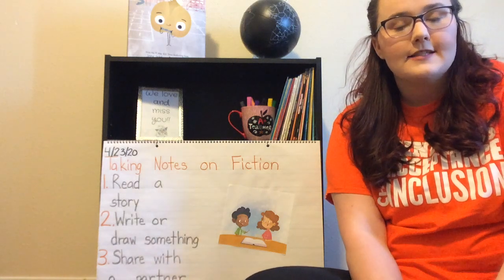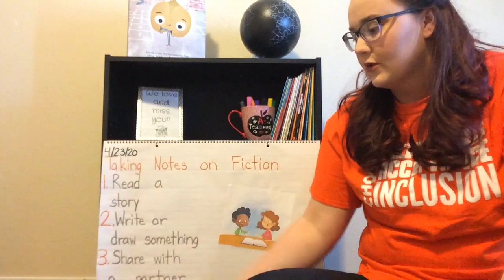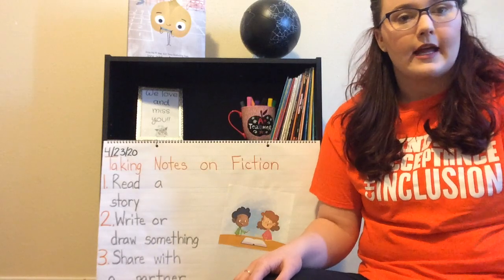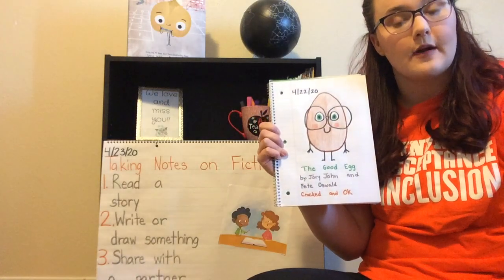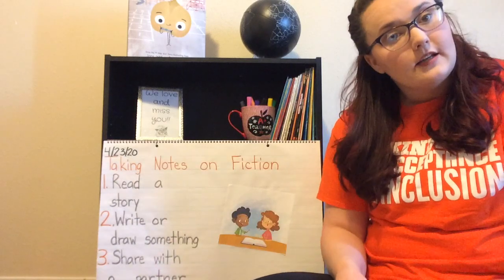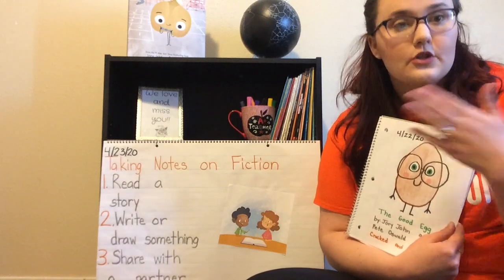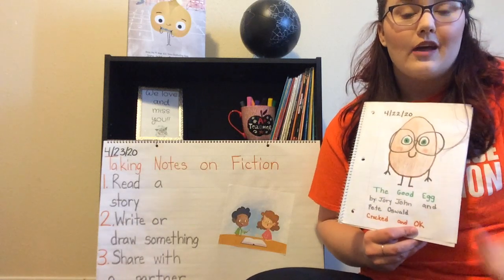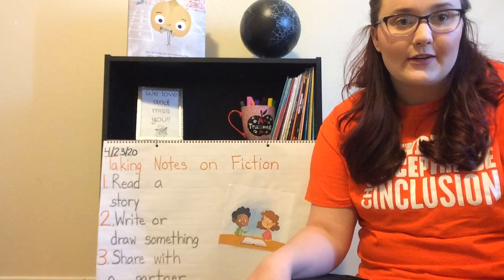Reading_4/23_Taking Notes on Fiction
Remote learning packet 4/23/20